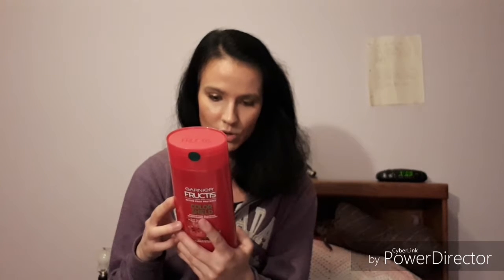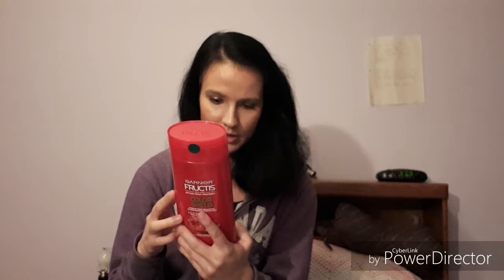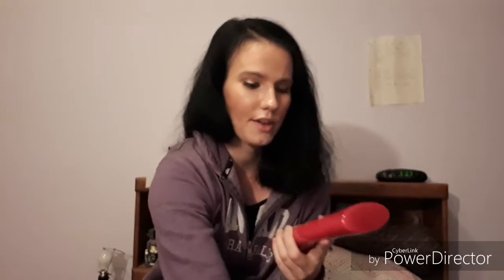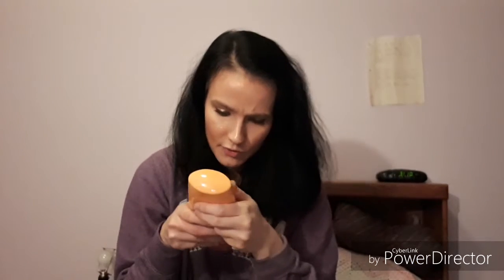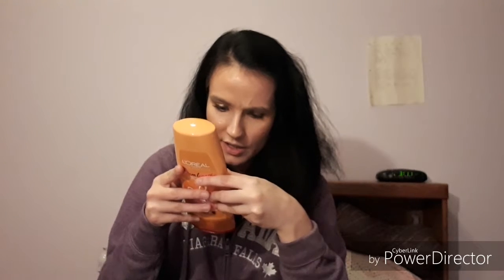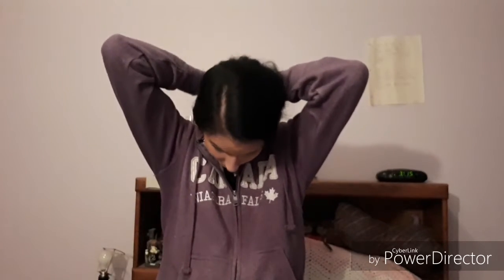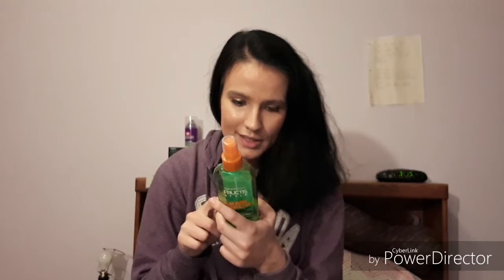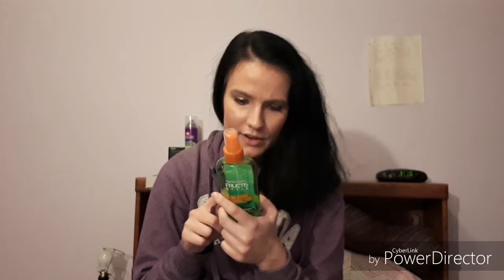My Hair Care Routine | Fall Edition .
Hey guys I'm here to talk about my hair care routine , what products use & how to keep ur hair fall healthy overall. I hope u all enjoy. Please feel free to keep up with my channel , no hate comments allowed at all for safety reasons.